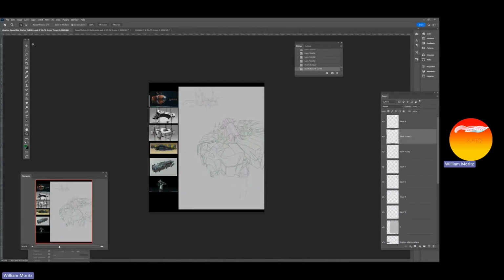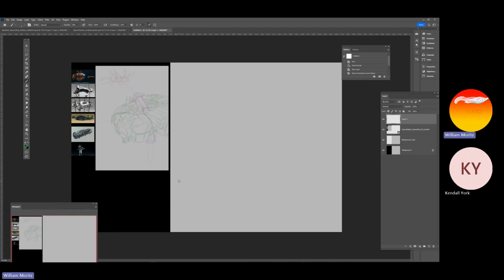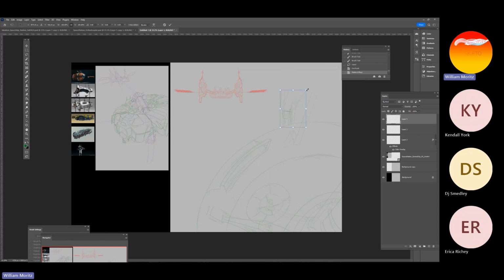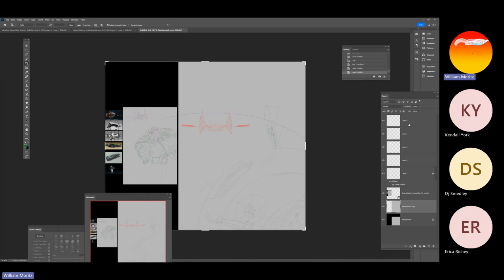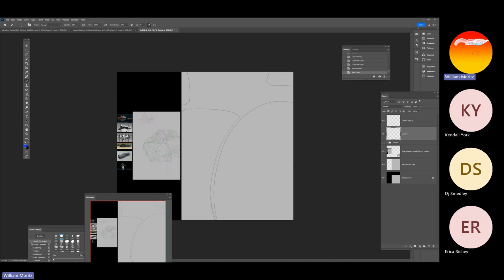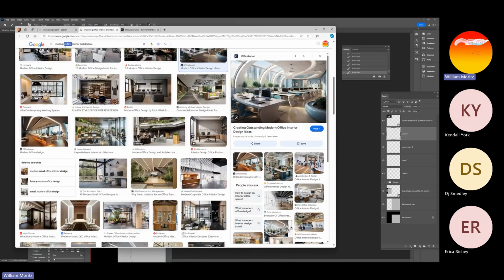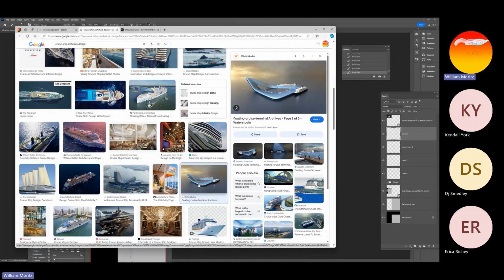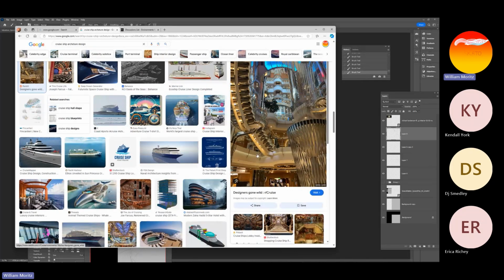Environments for Animation Project 5 The Future P3 Sci-Fi Interior Scenes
In this video I look at my first sketch and drawing. Realizing this does little for a character performance I am re-drawing my scene from a different perspective to help drive the story.

I talk about how to think through the details on an interior space and how to break away from the normal flat environments into something that truly looks like it is from the future.